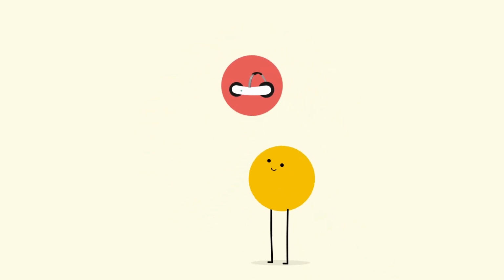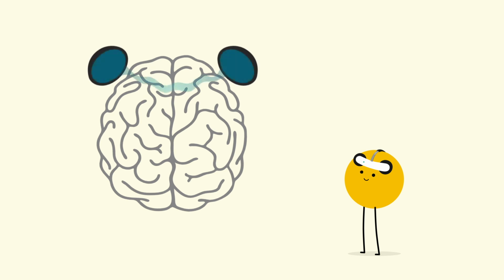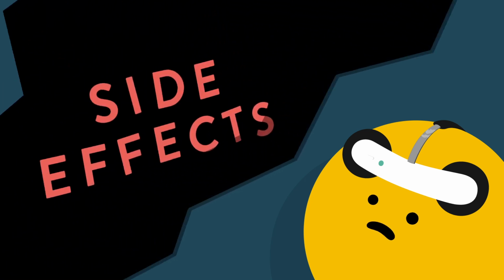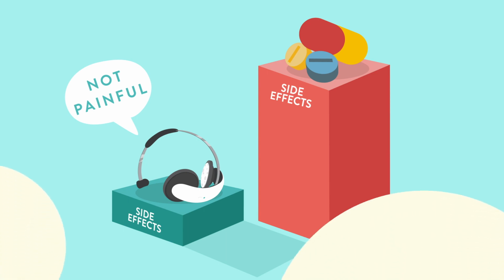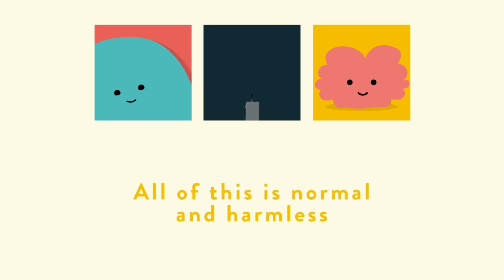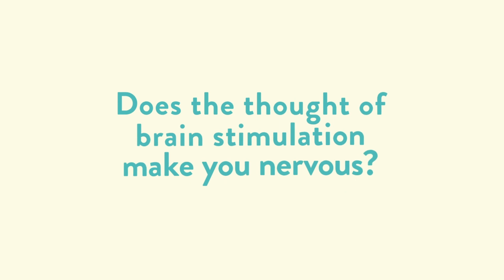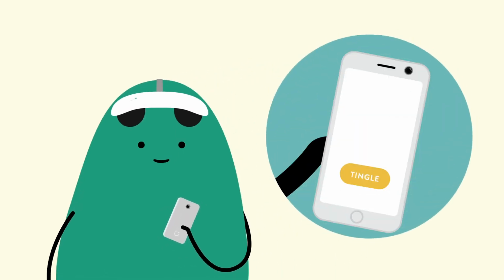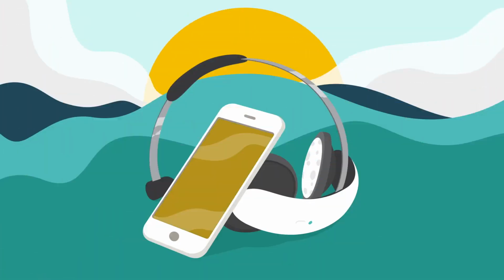Flow - Tech treatment for depression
Flow commissioned us to launch their new tech treatment for depression, comprising a headset and therapy app - the first of its kind to be approved in the EU and UK.